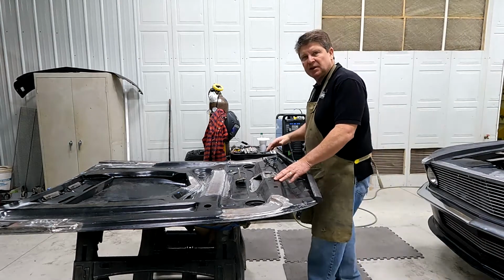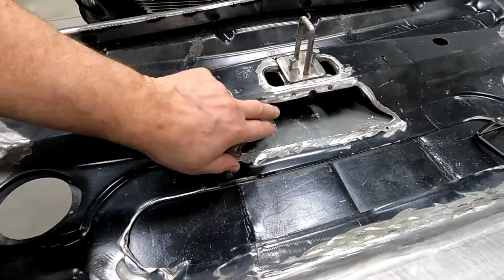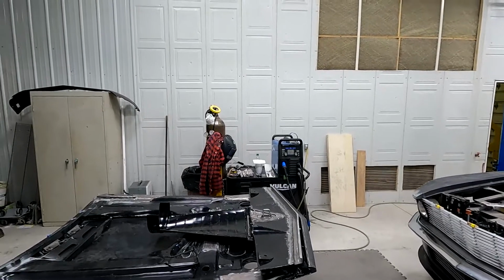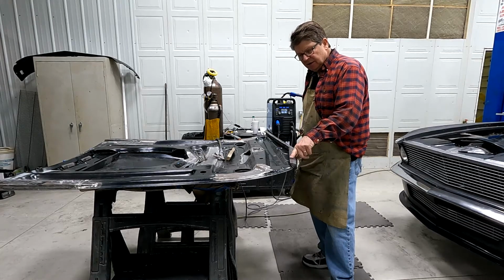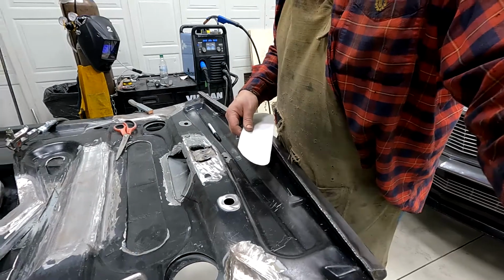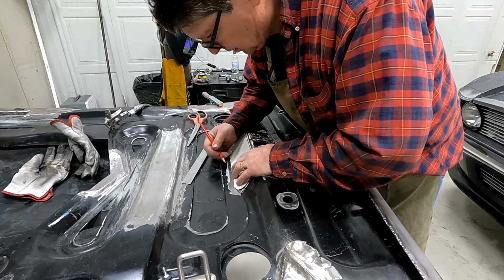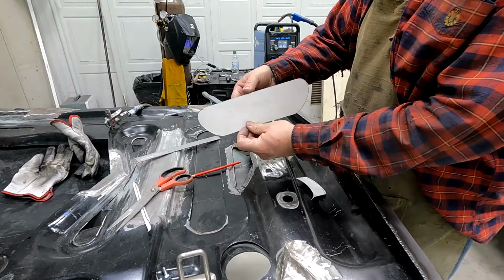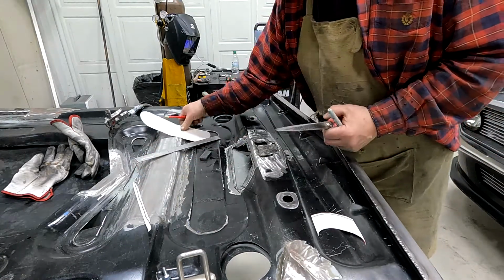PART 1 - FABRICATING PANEL FILLERS ON UNDER SIDE OF HOOD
This series of videos is a continuation of the hood. I am focusing on patching some of the small holes and voids on the under side of the hood to dress it up more cosmetically. I plan on having the hood up a lot at shows and want the underside to look nice as well.